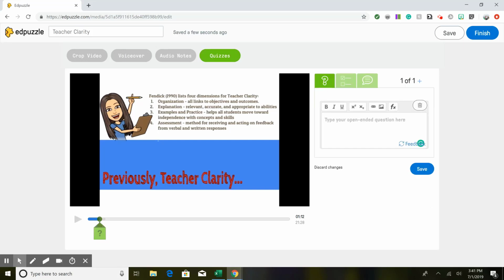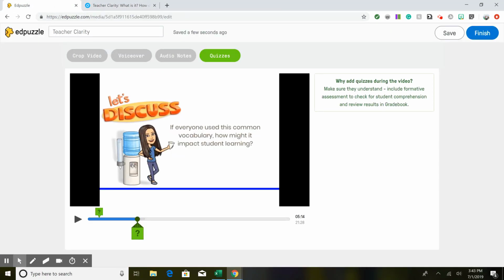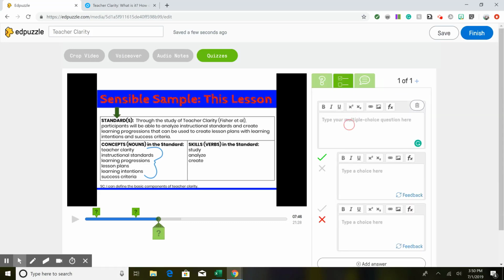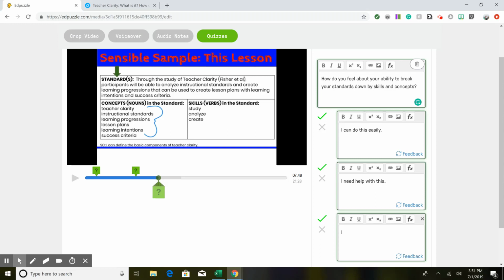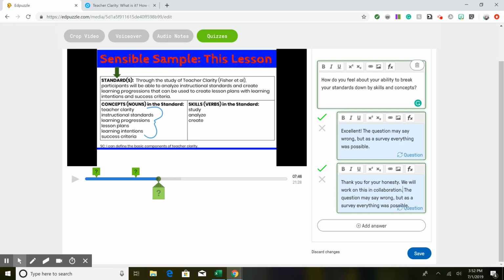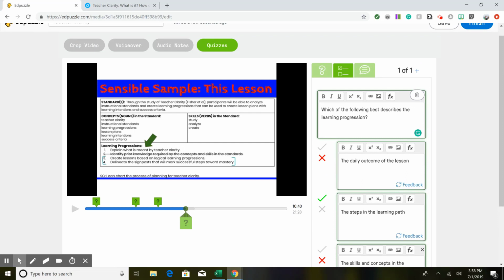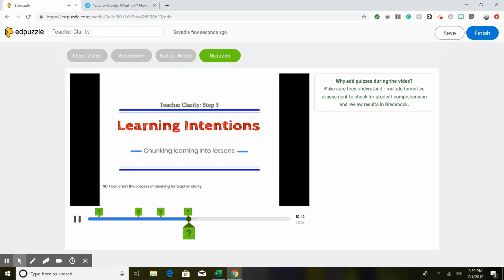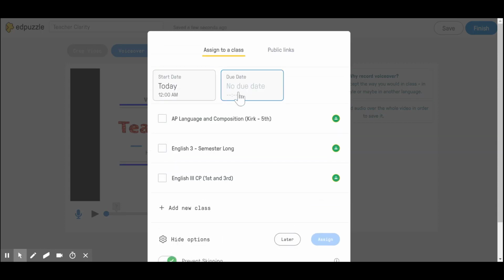Using EdPuzzle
This video is intended to demonstrate how easy it is to use EdPuzzle in your classroom.

If you are interested, the blog post for this video is available